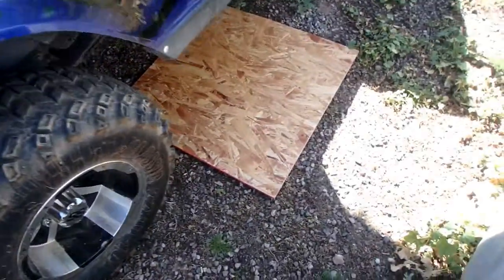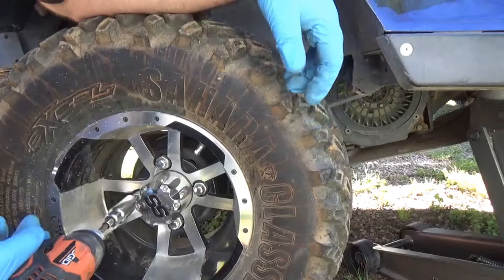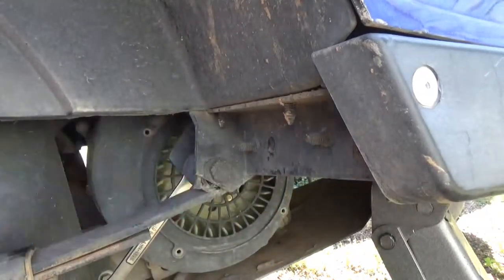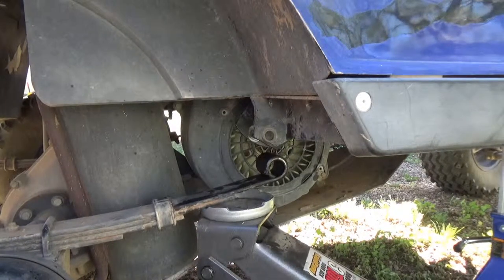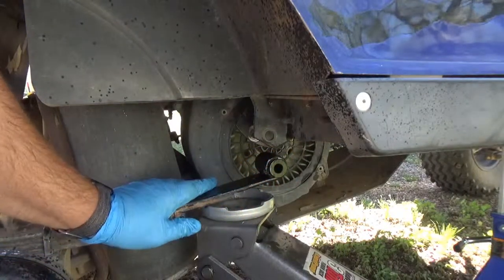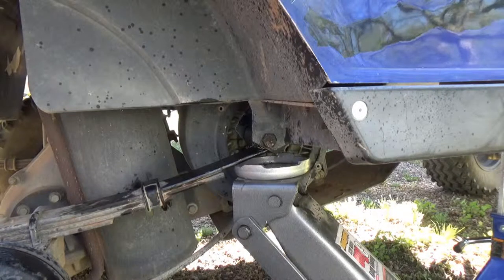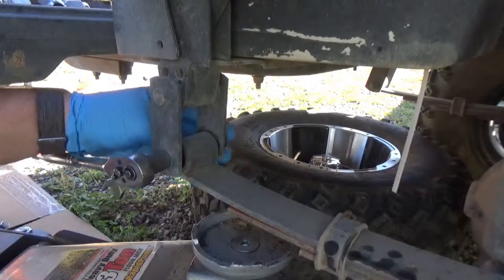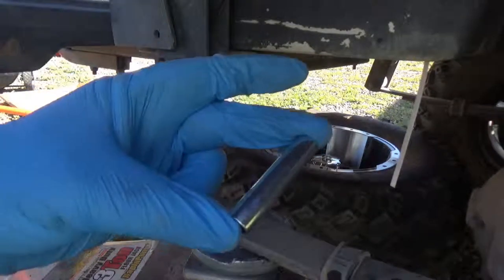Yamaha EZ GO leaf spring bushings replacement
Today we have a Yamaha EZ GO that the leaf spring bushings have cracked and fallen out.  Please use caution when jacking up your vehicle and while working underneath any vehicle that is jacked up.  Please be aware of your surrounding and finish up your job safely.